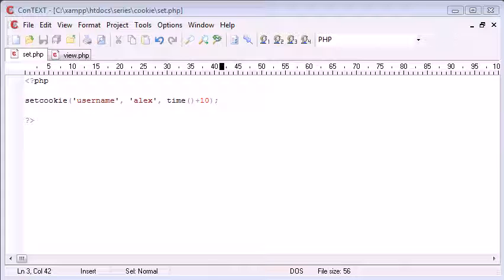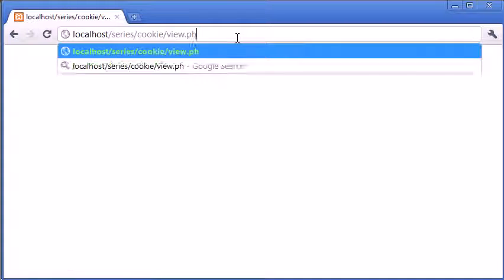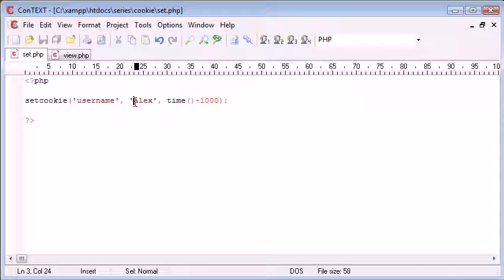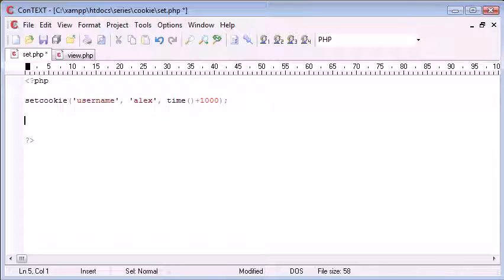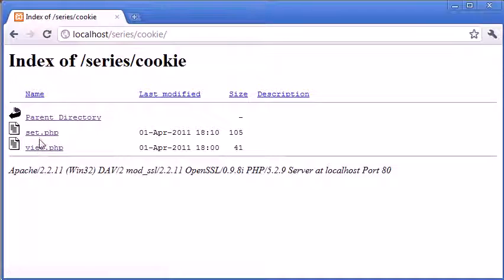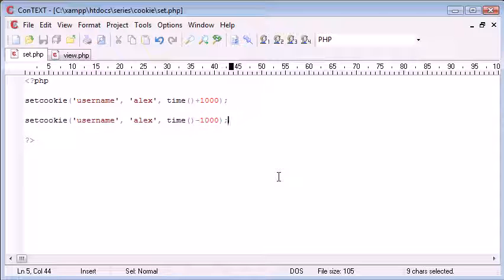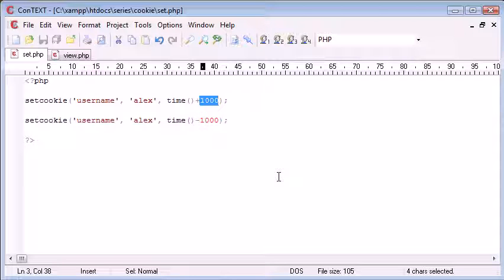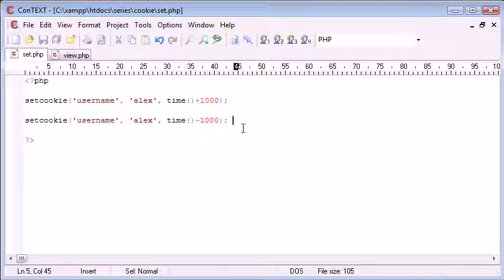Beginner PHP Tutorial 76 Deleting Cookies with PHP YouTube